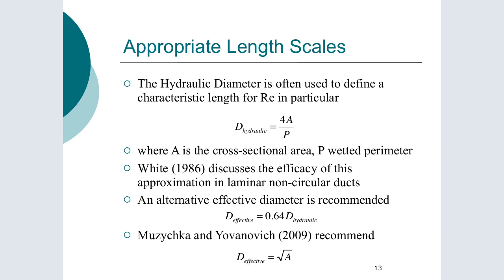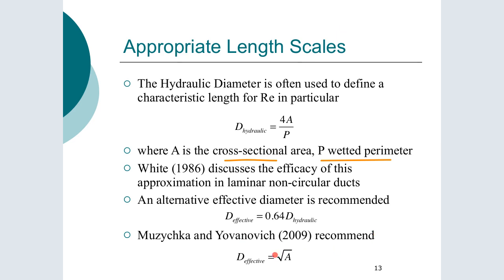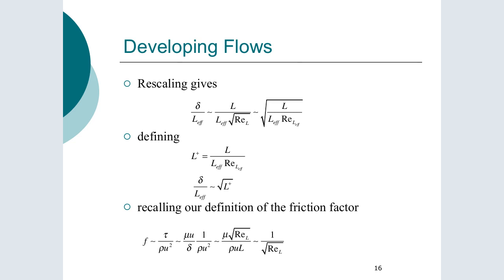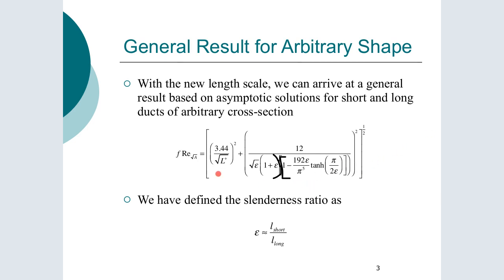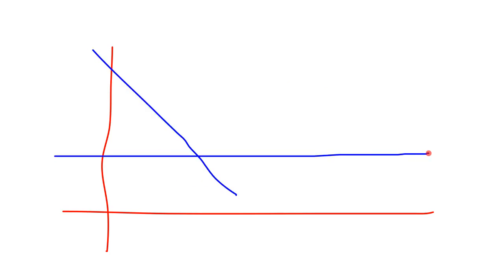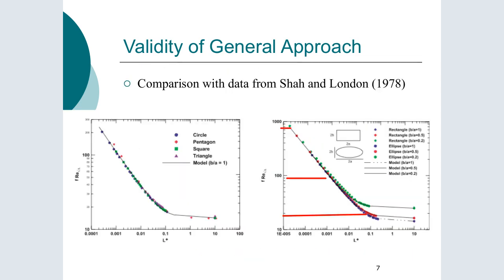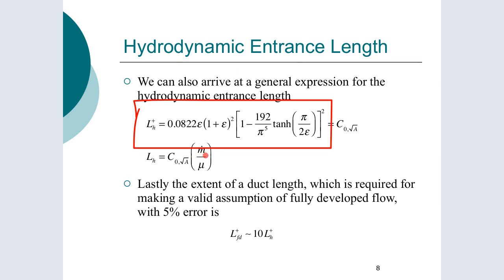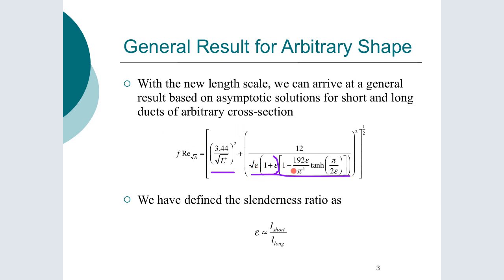ME6008 6122 General Friction Factor Correlation for Arbitrary Shaped Microchannels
Lecture on the derivation and application of a general expression for determining friction factors for microchannels of arbitrary shape using the Muzychka & Yovanovich correlation (2009)